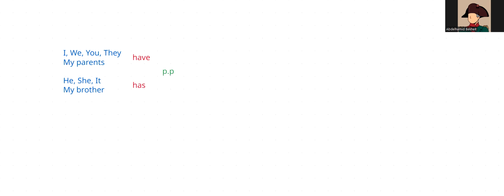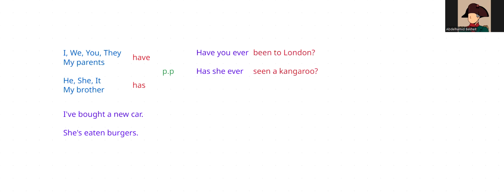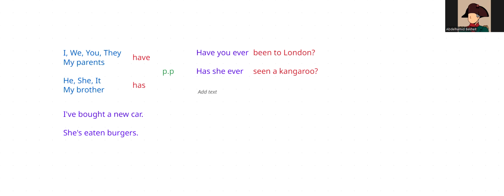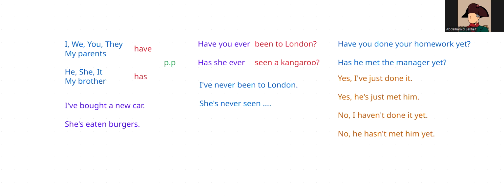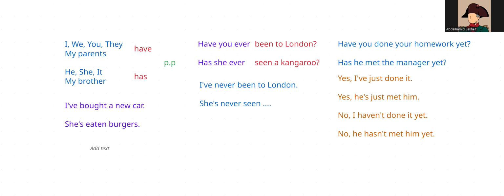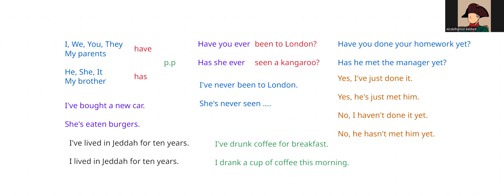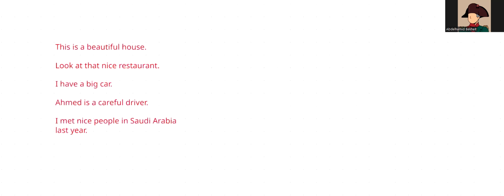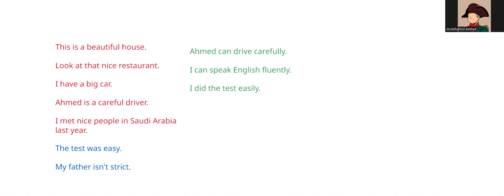Review on Pres Perfect